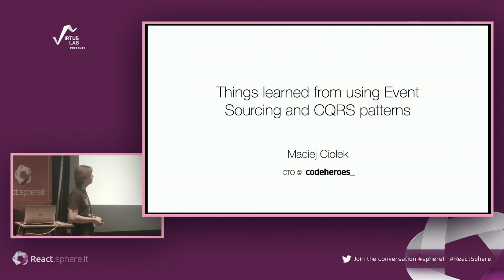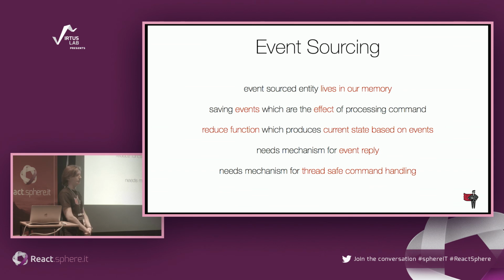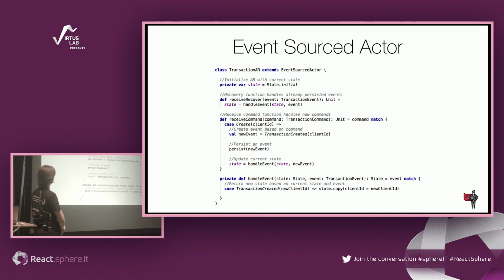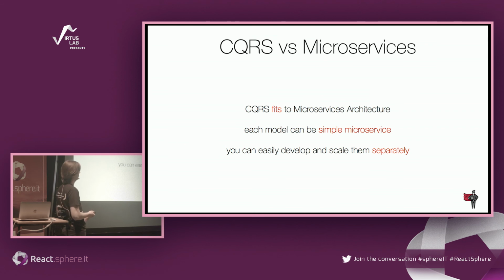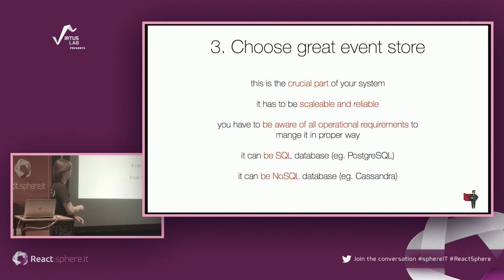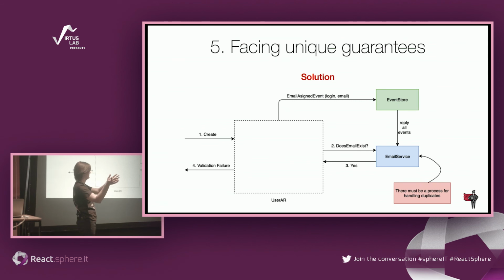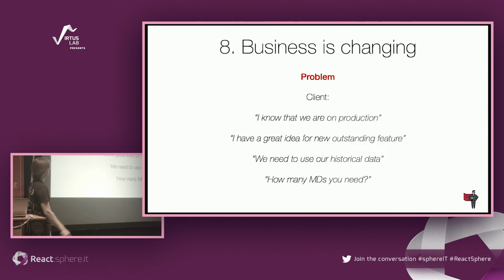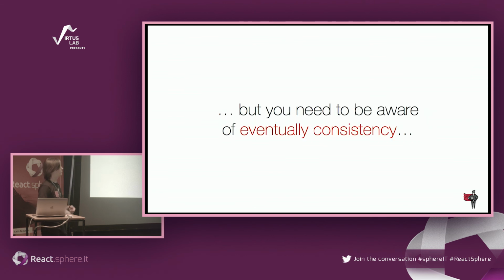ReactSphere: Things learned from using Event Sourcing and CQRS patterns by Maciej Ciołek